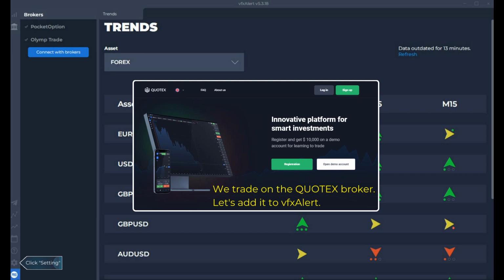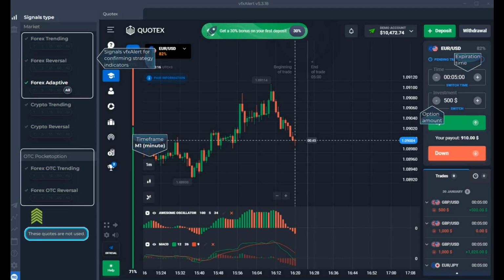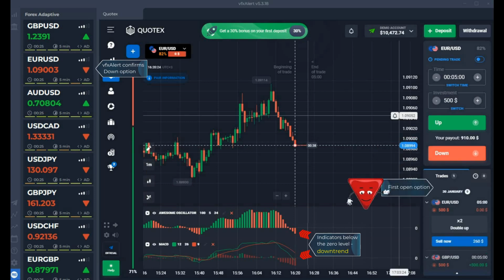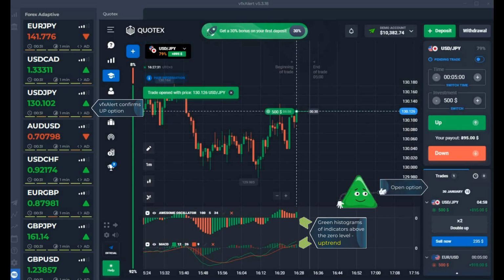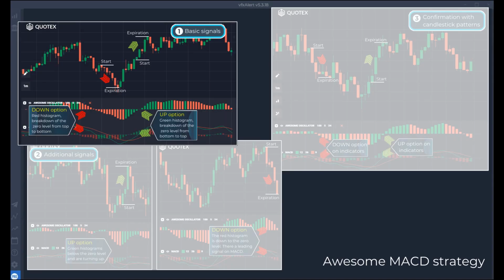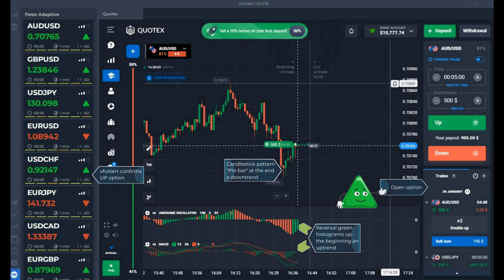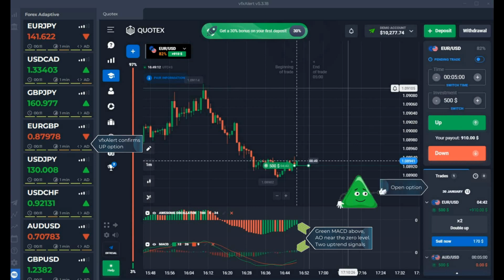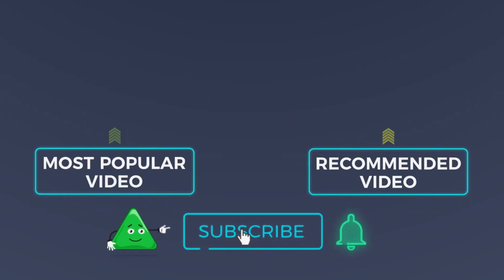Make money on QUOTEX with vfxAlert | Simple and profitable binary options trading.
🔶Unlock the full potential of your trading on QUOTEX with vfxAlert. Say goodbye to complicated strategies and hello to simple and profitable binary options trading. Join us in this video as we show you step-by-step how to make money on QUOTEX with vfxAlert. Get ready to experience the ease and simplicity of earning profit in the binary options market. Watch now and start making money today!

Awesome MACD: simple binary option profit:
👍Three trading options for one strategy are already in our article ➡️